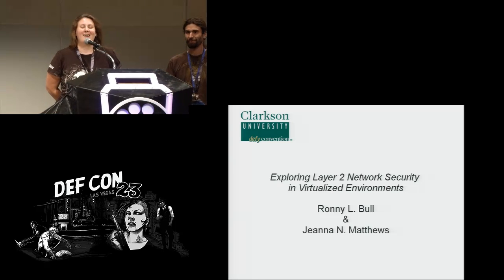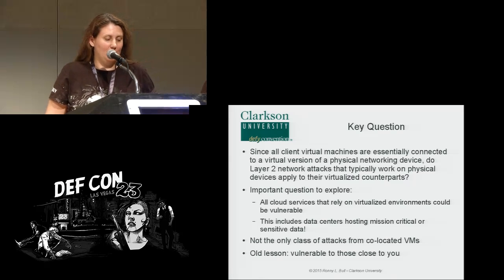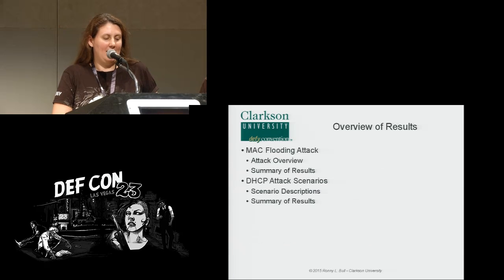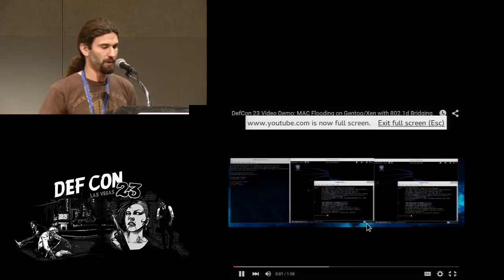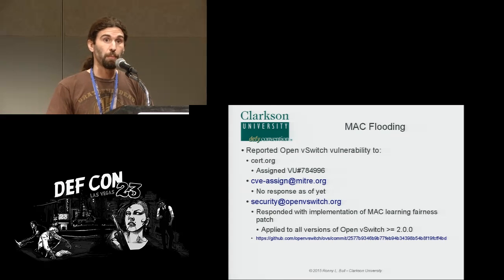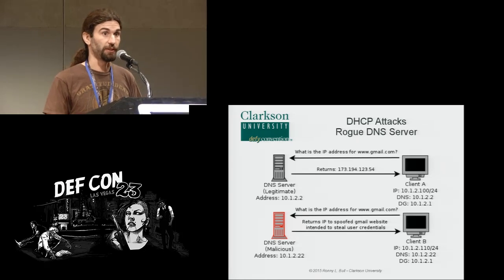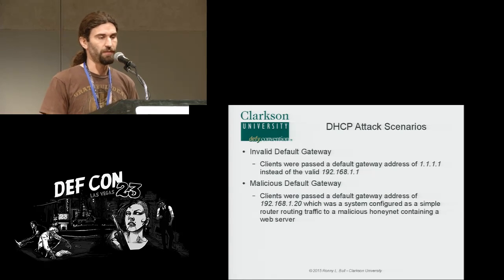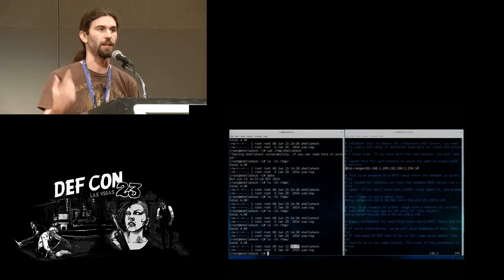DEF CON 23 - Ronny Bull and Jeanna Matthews -Exploring Layer 2 Security in Virtualized Environments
CON 23/DEF CON 23 presentations/Ronny Bull & Jeanna Matthews - UPDATED/DEFCON-23-Ronny-Bull-Jeanna-Matthews-Exploring-Layer-2-Network-Security-In-Virtualized-Enviroments-WP.pdf

Cloud service providers offer their customers the ability to deploy virtual machines in a multi-tenant environment. These virtual machines are typically connected to the physical network via a virtualized network configuration. This could be as simple as a bridged interface to each virtual machine or as complicated as a virtual switch providing more robust networking features such as VLANs, QoS, and monitoring. In this paper, we explore whether Layer 2 network attacks that work on physical switches apply to their virtualized counterparts by performing a systematic study across four major hypervisor environments - Open vSwitch, Citrix XenServer, Microsoft Hyper-V Server and VMware vSphere - in seven different virtual networking configurations. First, we use a malicious virtual machine to run a MAC flooding attack and evaluate the impact on co-resident VMs. We find that network performance is degraded on all platforms and that it is possible to eavesdrop on other client traffic passing over the same virtual network for Open vSwitch and Citrix XenServer. Second, we use a malicious virtual machine to run a rogue DHCP server and then run multiple DHCP attack scenarios. On all four platforms, co-resident VMs can be manipulated by providing them with incorrect or malicious network information.

Speaker Bios:
Mr. Bull is a Computer Science Ph.D. graduate student at Clarkson University focusing on Layer 2 network security in virtualized environments. He presented his preliminary research involving MAC flooding attacks against virtualized networks at the DerbyCon 4.0 computer security conference held in Louisville, KY in September 2014. Mr. Bull earned an A.A.S. degree in Computer Networking at Herkimer College in 2006 and completed both a B.S. and M.S. in Computer Science at the State University of New York Institute of Technology in 2011. He was a founding faculty member of the School of Engineering at SUNY Polytechnic Institute in Utica, NY teaching undergraduate and graduate courses in both the Network and Computer Security and Telecommunications programs, and also served as an advisor to the SUNY Poly Network and Computer Security club. Mr. Bull recently made a transition to Utica College as an Assistant Professor of Computer Science with a focus in networking and cybersecurity. He also co-founded and is one of the primary organizers of the Central New York Intercollegiate Hackathon event which brings together local cybersecurity students from colleges in Central New York to compete against each other in offensive and defensive cybersecurity activities.

Dr. Matthews is an Associate Professor of Computer Science at Clarkson University. Her research interests include virtualization, cloud computing, computer security, computer networks and operating systems. Jeanna received her Ph.D. in Computer Science from the University of California at Berkeley in 1999. She is currently the chair of the ACM Special Interest Group on Operating Systems (SIGOPS), the co-editor of ACM Operating System Review and a member of the Executive Committee of US-ACM, the U.S. Public Policy Committee of ACM. She has written several popular books including ”Running Xen: A Hands-On Guide to the Art of Virtualization” and ”Computer Networking: Internet Protocols In Action".